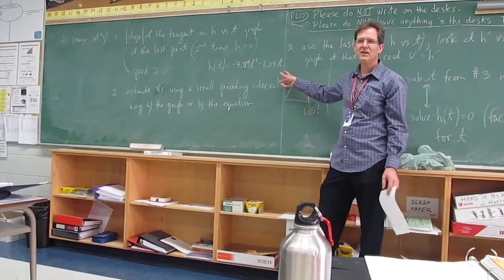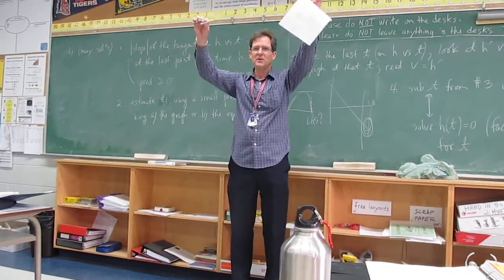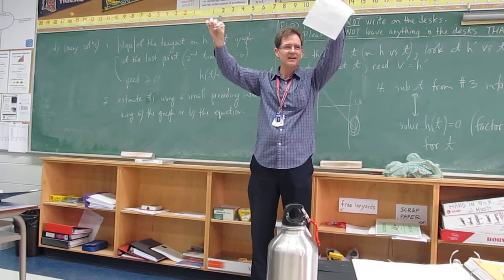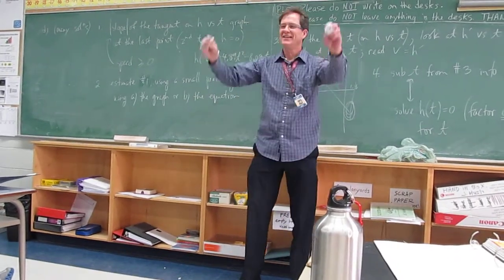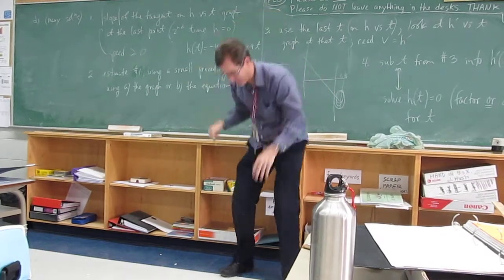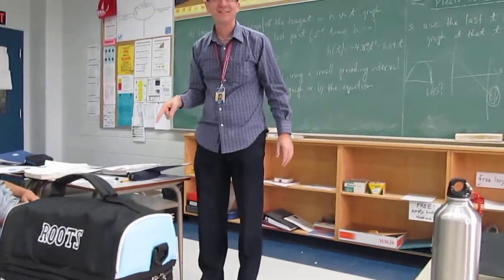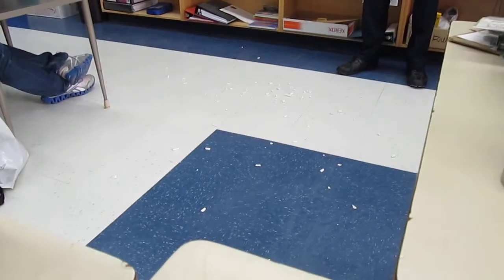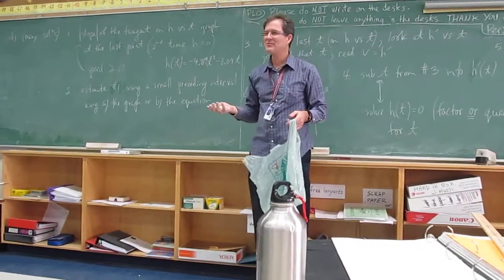The gravity of the situation!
Despite some fun trickery, the acceleration due to gravity is shown to be independent of the mass of the object that is dropped. As long as two objects are dropped from the same height at the same time, they land on the same surface simultaneously. Or do they?! Broken pieces of chalk are also made whole again!